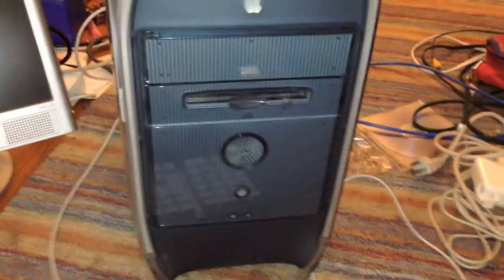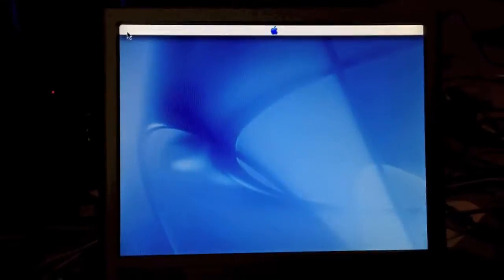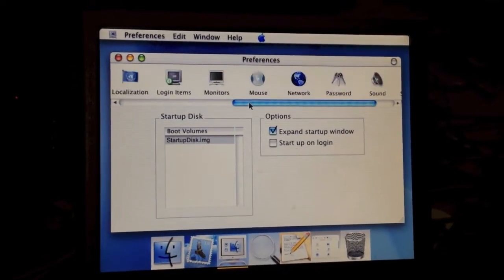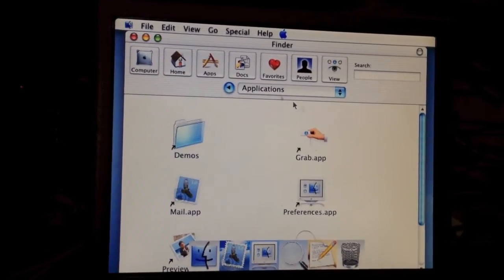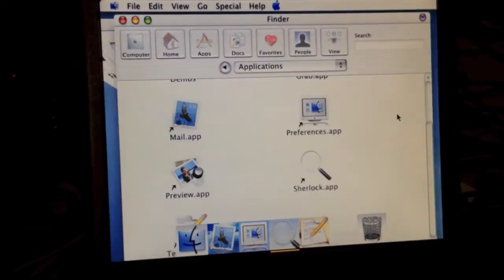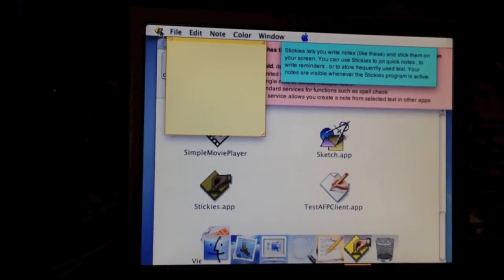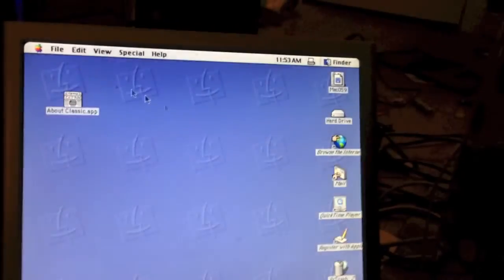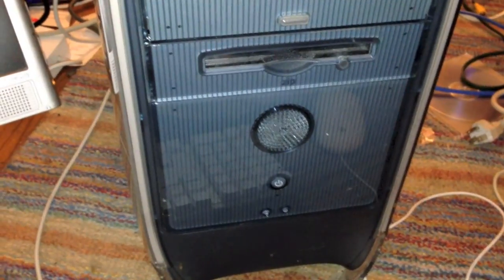Mac OS X Developer Preview 3 Overview/Demonstration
This is a demonstration of Mac OS X Developer Preview 3 running on an Apple PowerMac G4. It runs OK, however there are some very weird glitches and it's not very stable.